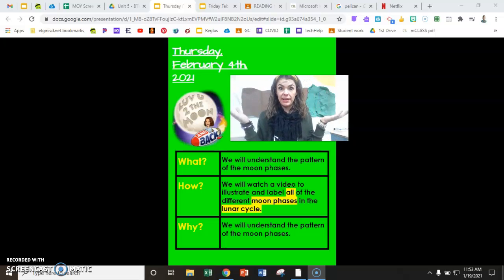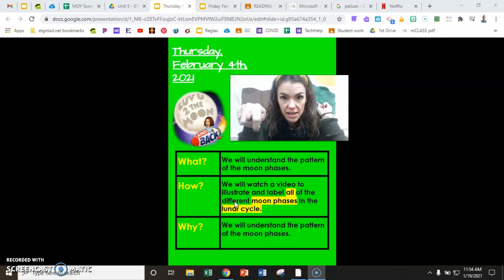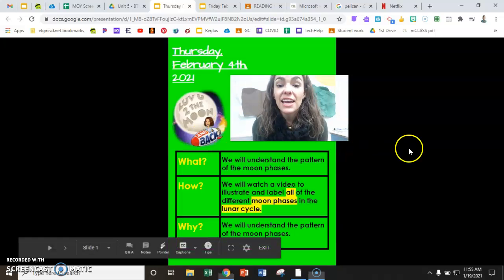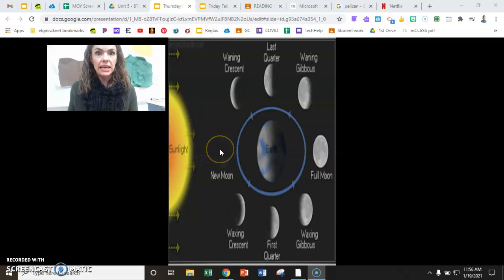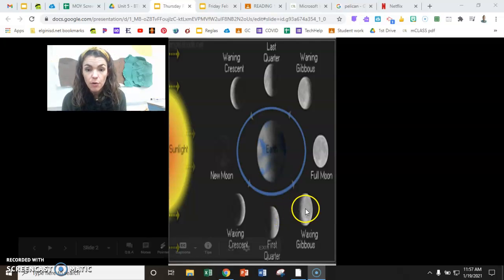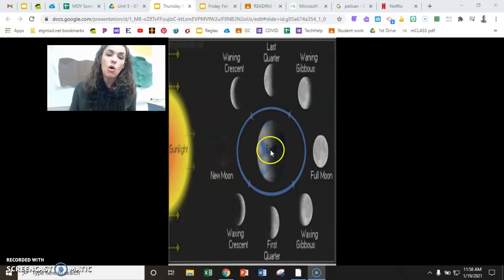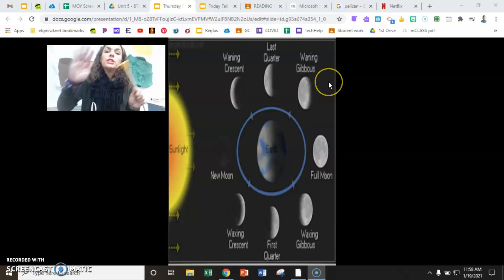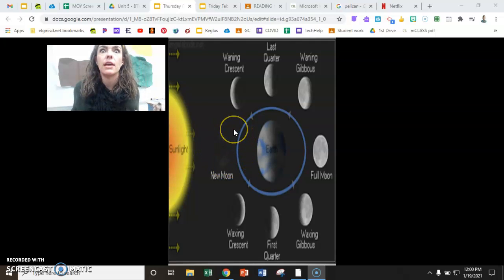Thursday Feb 4 LESSON